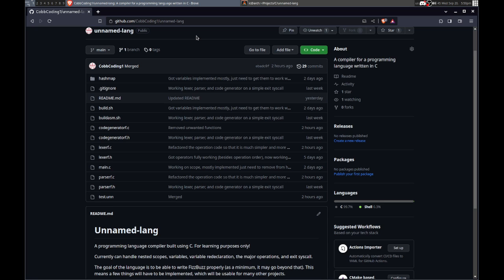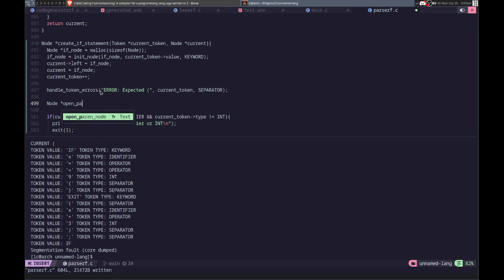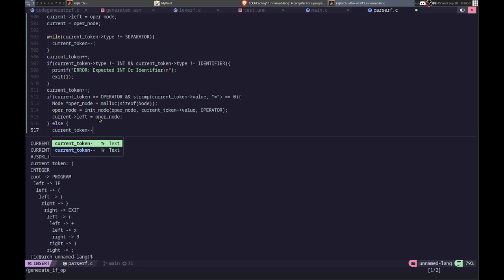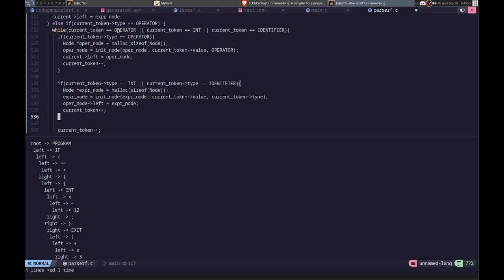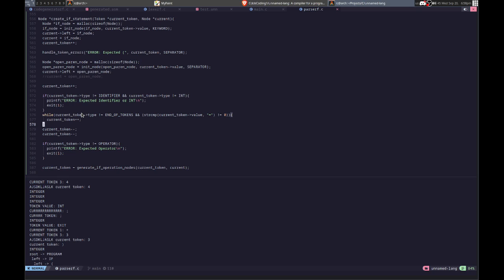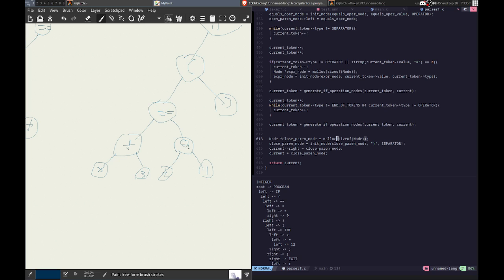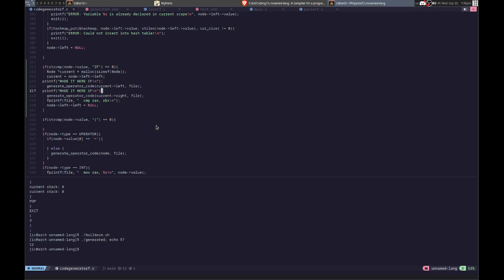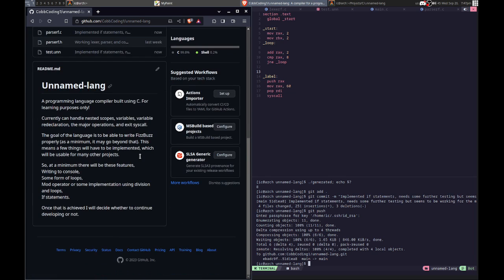Building a Compiler From Scratch in C - If Statements